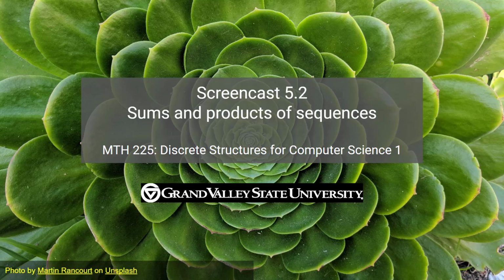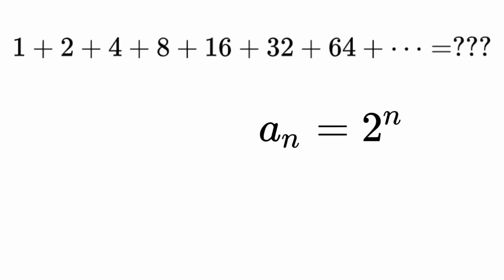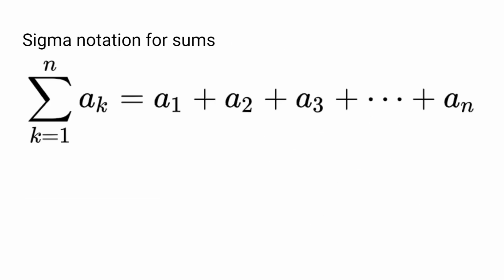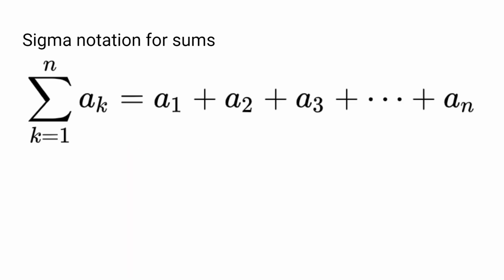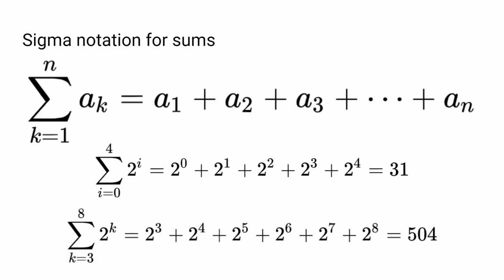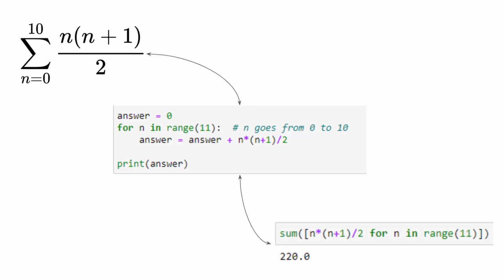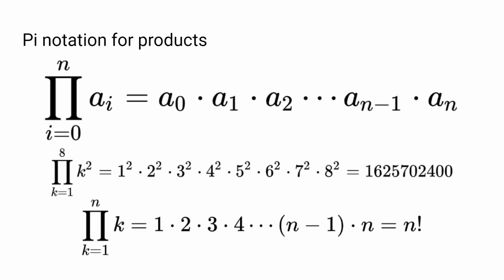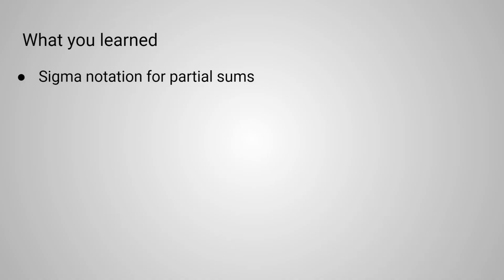Screencast 5.2: Sums and products of sequences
Using sigma and pi notation for partial sums and partial products